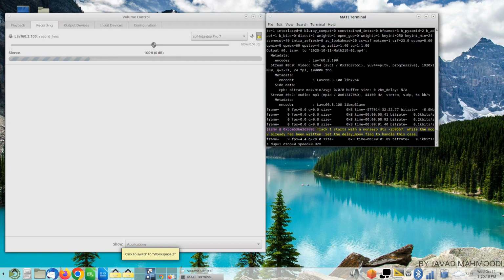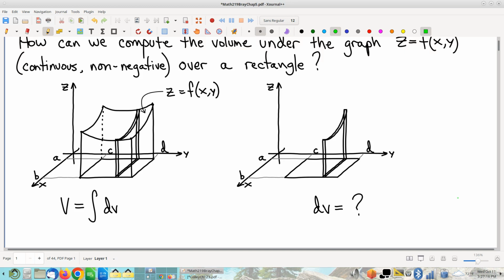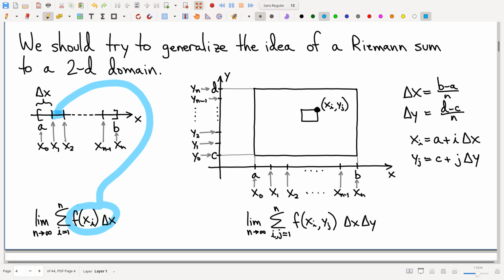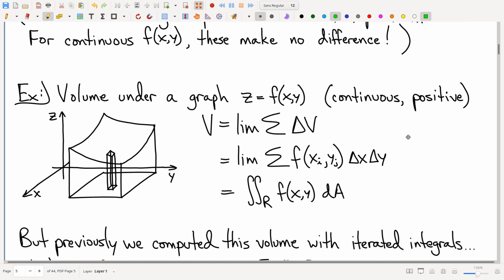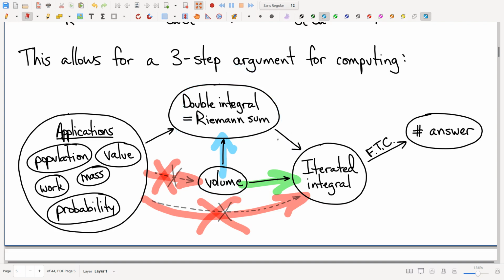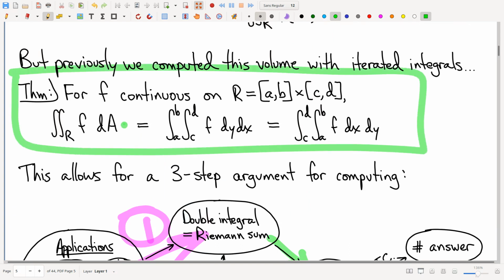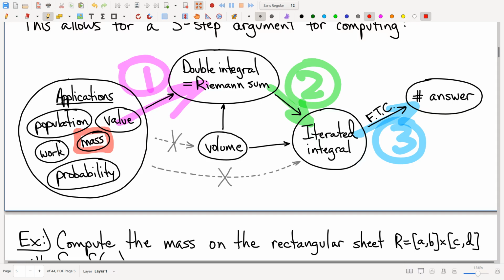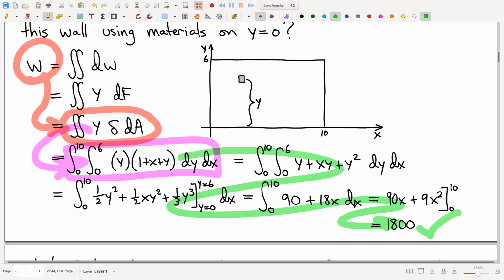2023 10 11 Math219 02